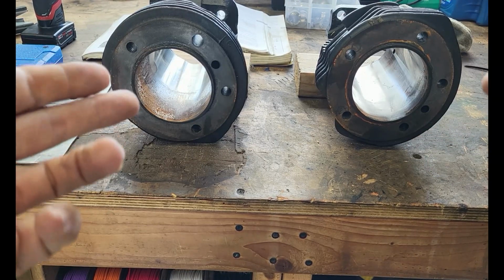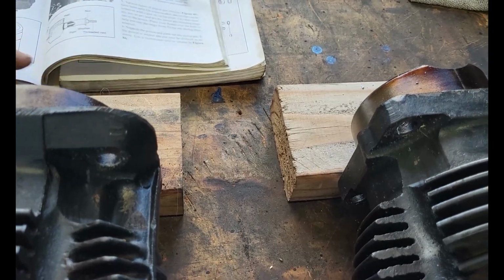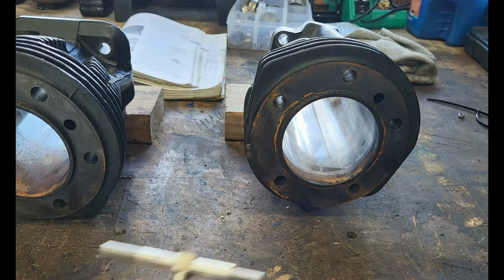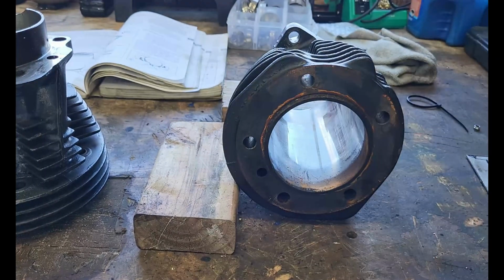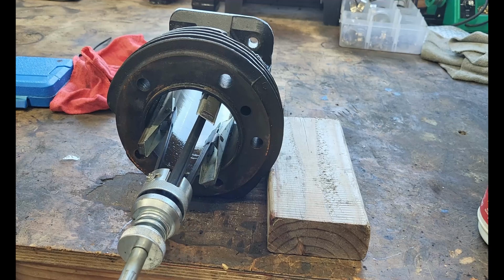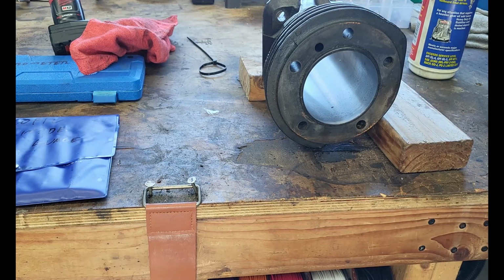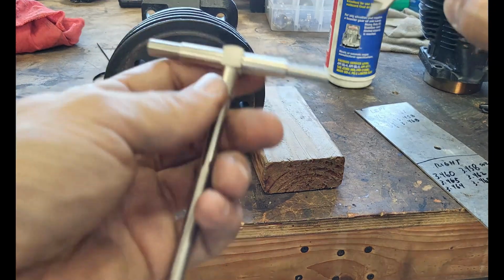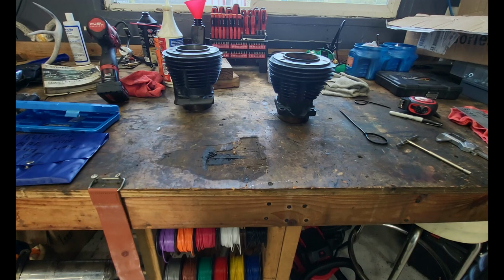Shovelhead top end rebuild (PART 2) hone the cylinders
In this video we clean up, check out of round and taper, and then cross hatch some cylinders.